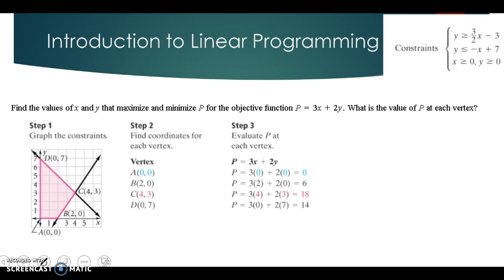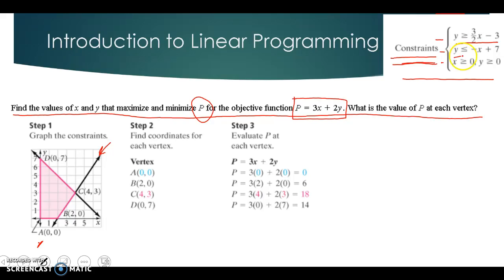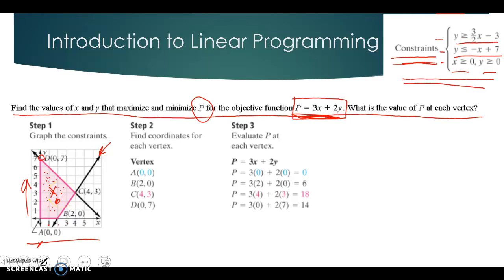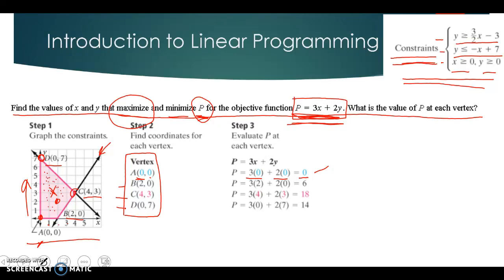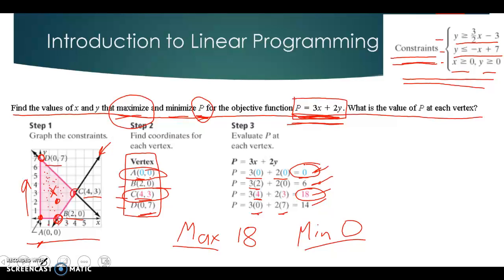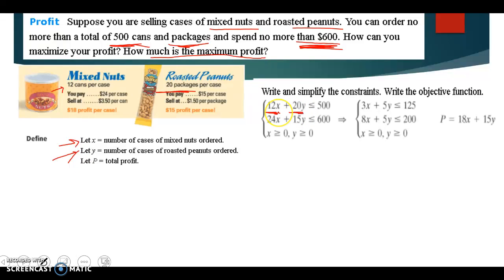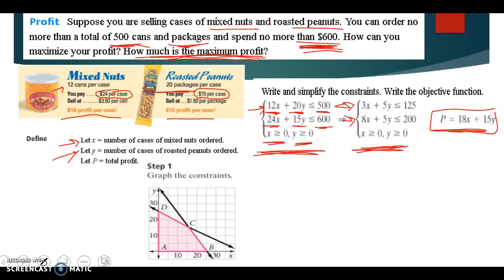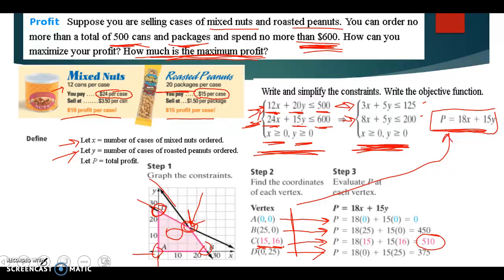Alg 2 Unit 3 ASGT #5